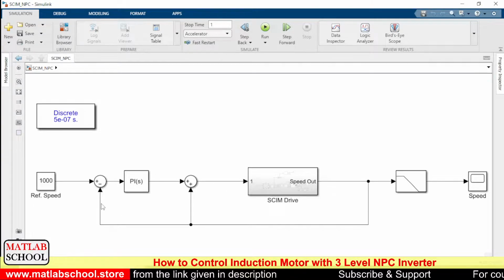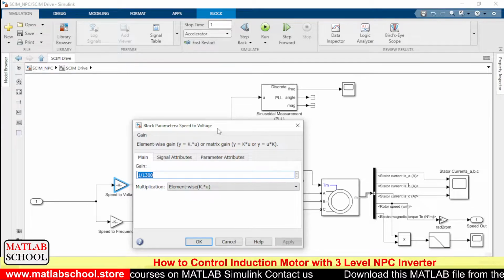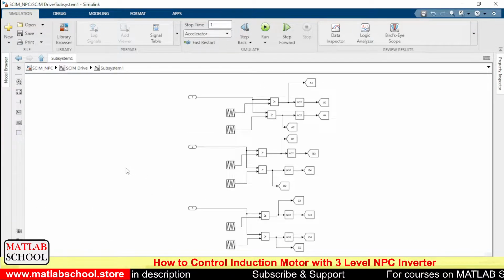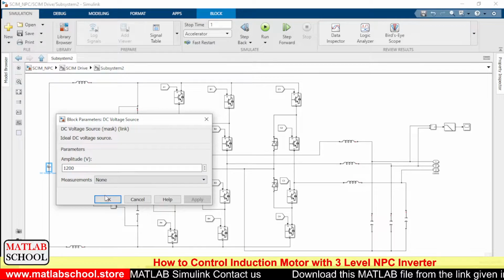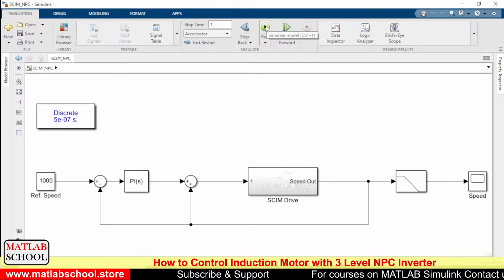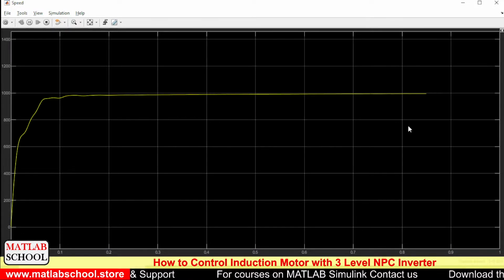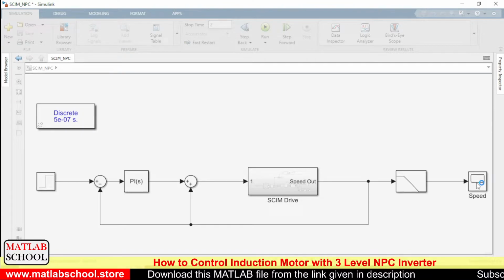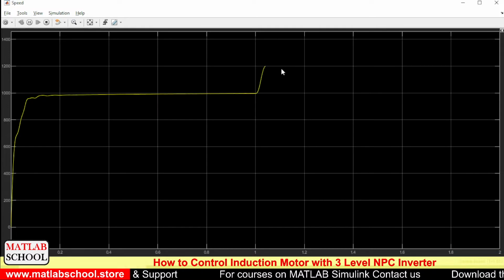How to Control Induction Motor with 3 Level NPC Inverter? | MATLAB Simulation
Link to download. slx file:
For Indian visitors:

In this simulation induction motor is controlled using NPC inverter.

Required MATLAB version: 2021a and above